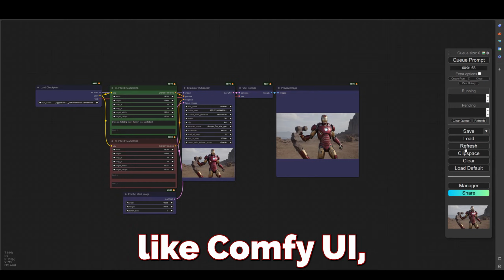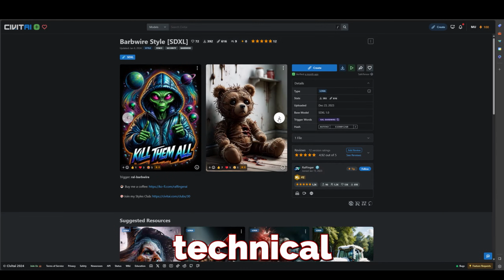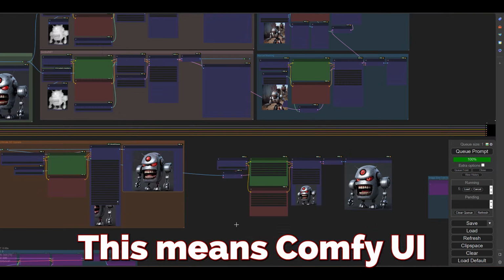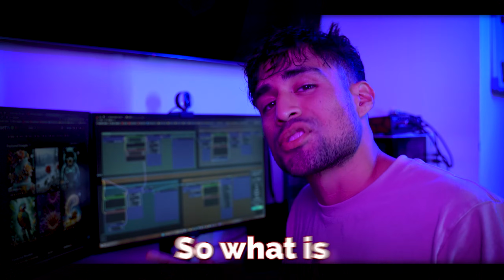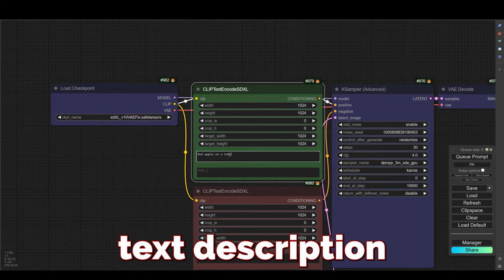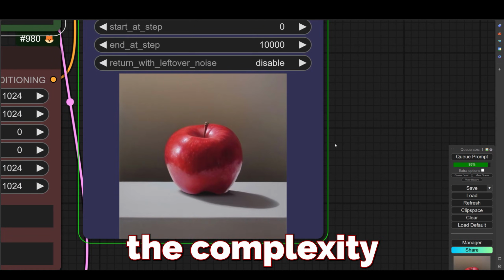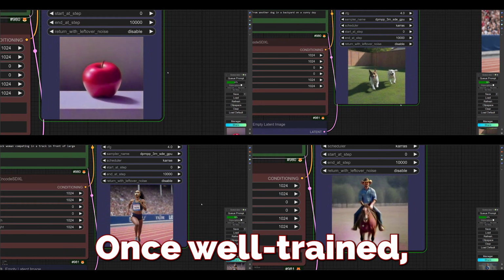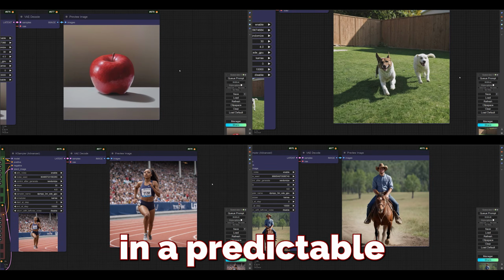Beginner's Guide | What is ComfyUI? | What is Stable Diffusion?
🌐 Break free from closed-source projects like Adobe Firefly, DALL-E, and Midjourney and discover the open-source revolution that empowers creativity. Join me on a captivating journey into the heart of innovation with ComfyUI and Stable Diffusion!

Share your thoughts, questions, and experiences in the comments below. A like also helps.

I aim to help introduce this technology to the public.

Grab your copy now. Creative AI: The Essential Beginner’s Guide breaks down how modern AI tools work, the core categories behind them, and how creators actually use them today, without technical overwhelm or hype.

00:00 Closed-Source Programs
01:00 Open-Source Program
01:42 What is ComfyUI?
02:14 What is Diffusion?
02:43 What is Stable Diffusion?
04:05 What is a Trainable A.I. Model in the world of Generative A.I.?